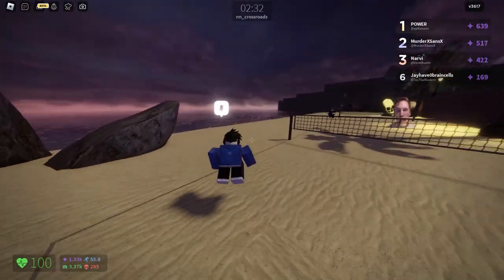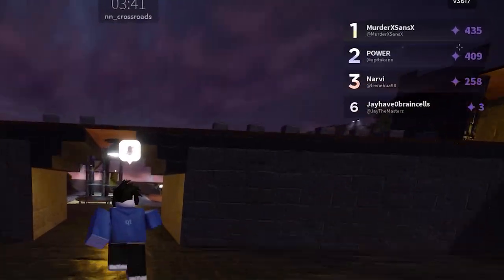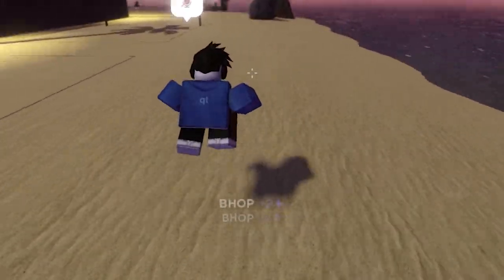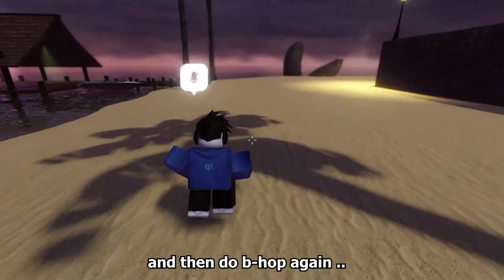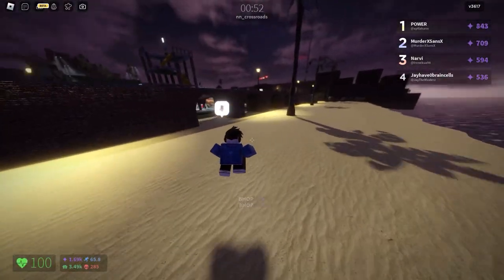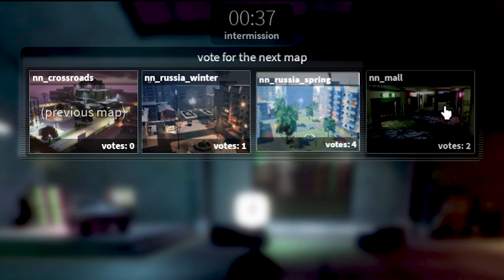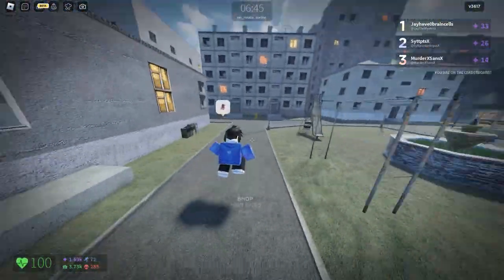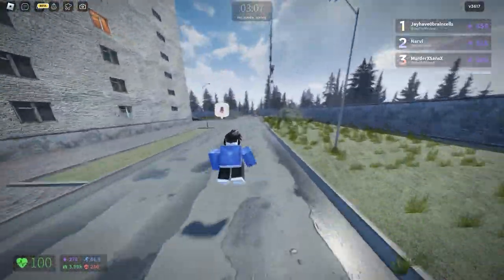The BEST WAY To Get NEXTBUX FAST in Nico's Nextbots!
This is what I usually do if I want to grind my nextbux. It's really fast and easy. I think this is like the best way to get a lot of nextbux in Nico's nextbots. Anyway, enjoy the video! take care!

Timestamps:
0:00 Intro
0:25 Tips and Tricks
3:00 The Best Map to grind
3:23 Ez Nextbux
6:05 Outro